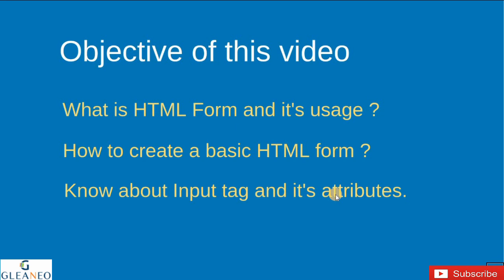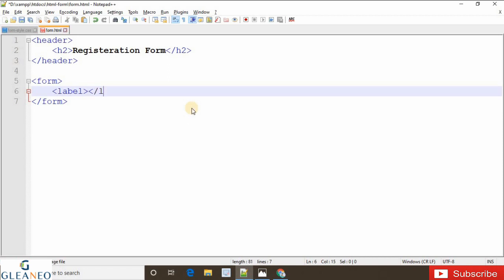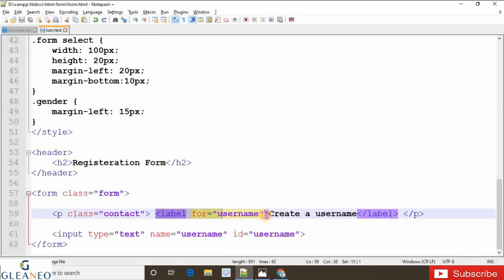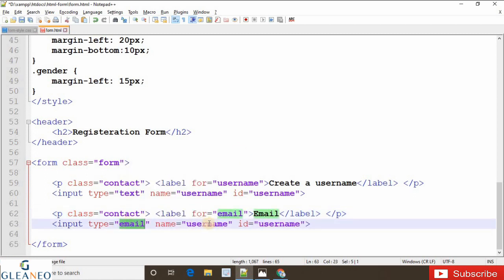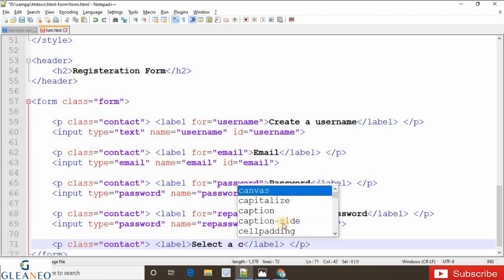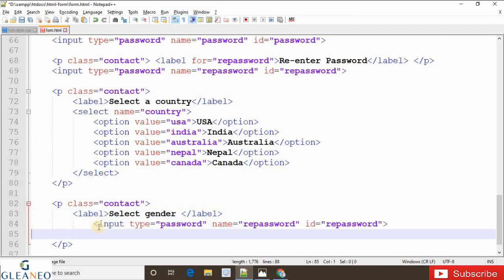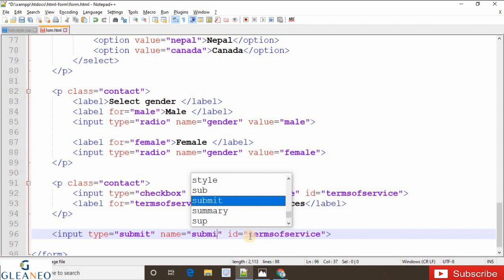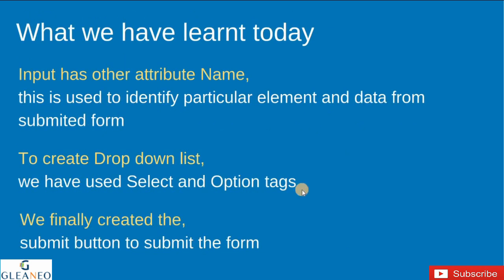What Is HTML Form || Create Form In Html || What Is Input Tags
You can get the source code of this video attribute at,

After watching this tutorial, you will know,

How to create registration HTML form
There are different types of input
Know about the various Form controls

HTML form is used to collect the information from users. That information might be comment, feedback, suggestions, query and etc.

Forms are made by various forms controls, maximum form controls are created by input tag.

Input tag is used to receive the information from the user.

There are various input types,

input type password
input type radio
input type submit
input type button

You can find our other HTML videos,